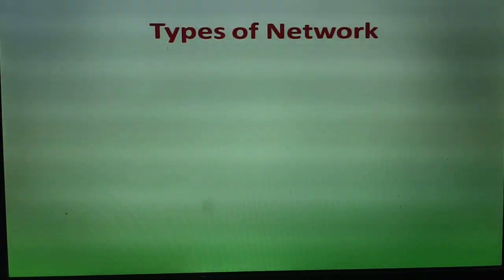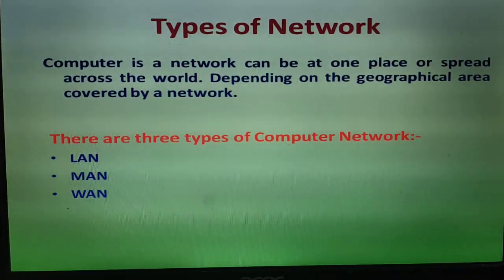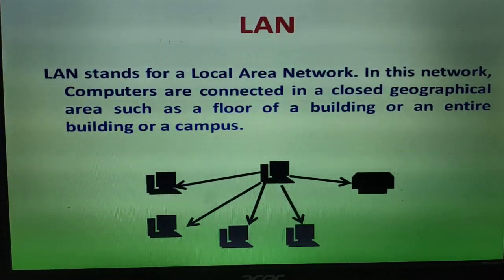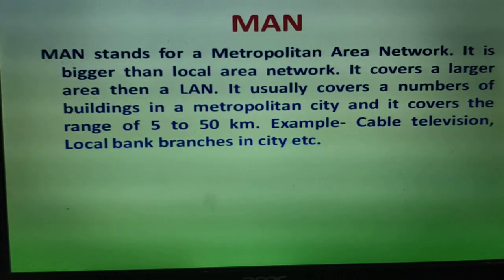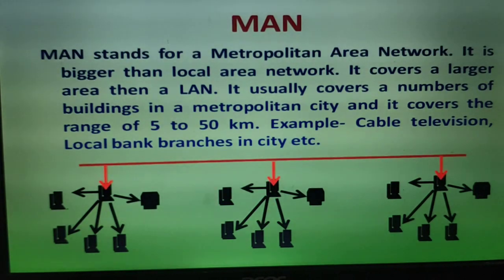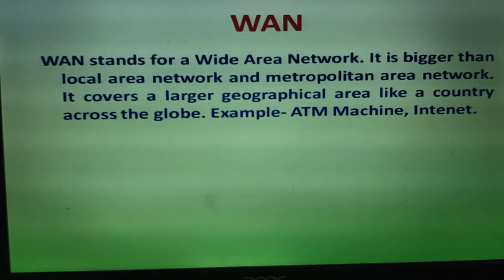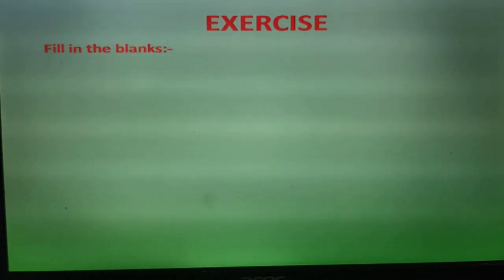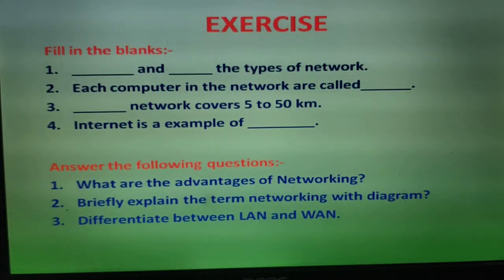Class-8 Lesson-1 ( Networking Concepts) -by Santosh Kumar .SKILLSPOINTS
Networking concepts, types of network, lan ,man, wan.